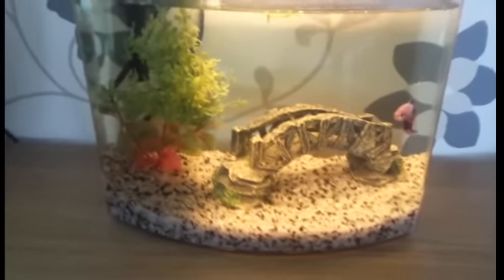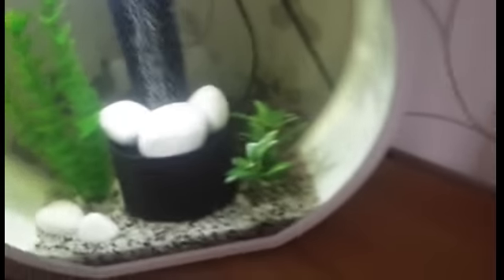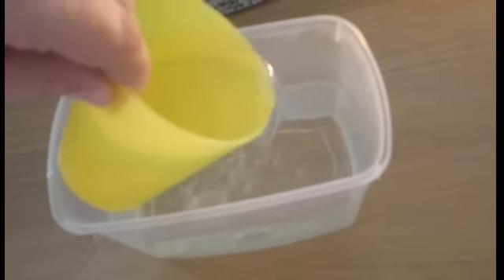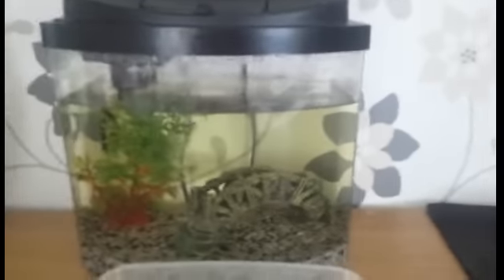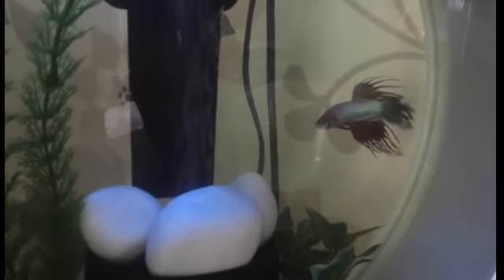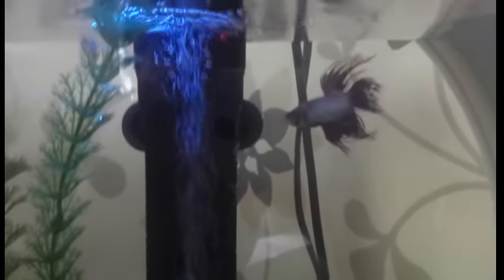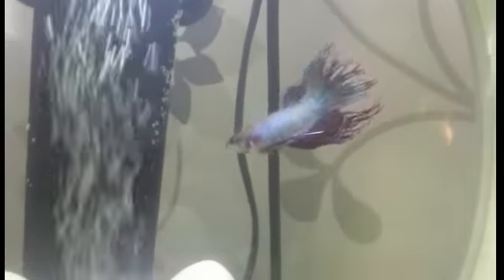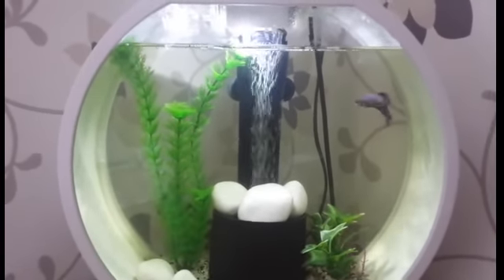How to move a betta fish into a new tank!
It finally time for my little Betta boy to move into a brand new tank, and in the same time I will explain to you how to move a Betta fish to a new tank as safe as possible!

My Betta called "Grimm" will be moving from his Aqueon Mini bow 2.5 gallon to a Deco O Mini aquarium 2.5 gallon.
What you need:
* A hoop- net
* A little bowl
* A cup

Follow these steps to make sure your fish will be moved as safe as possible without any risks for chocks:

1. Start up the new tank and let i run for about 3-4 days if you got water conditioners in it, or let it run for 1-2 weeks if you havent got any conditioners in it.

2. Take the cup and scoop in some water from the old tank to the little bowl.

3. Now scoop some water from the new tank into the little bowl so the diferent waters and temperatures gets well mixed.

4. Move you Betta fish with the hoop- net from the old tank into the little bowl.

5. Let the Betta fish be in the little bowl for a couple of minutes so it gets used to the new water and bakterias.

6. Turn off the lights in the new tank so the fish will get less stressful while in it.

7. Simply move the Betta fish from the little bowl into the new tank with help of the hoop- net.

8. Keep the lights off and leave the fish alone for an hour while the fish gets comfortable in the new tank.

9. Enjoy your Betta fishs new life in its brand new home!